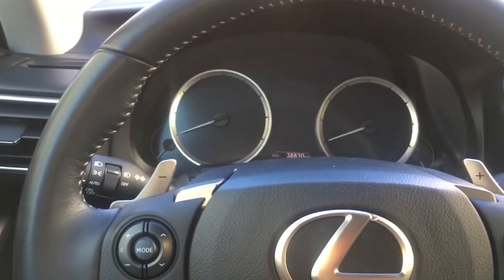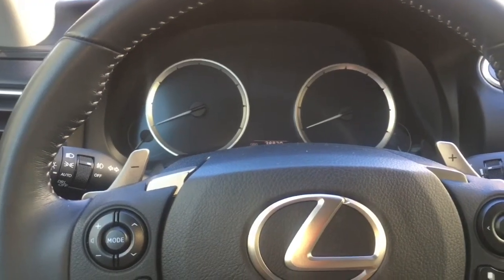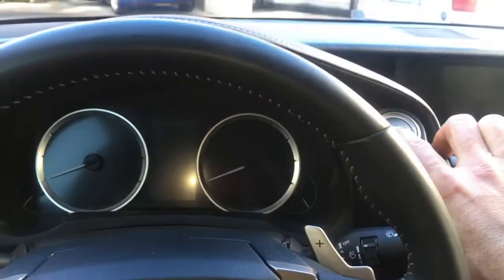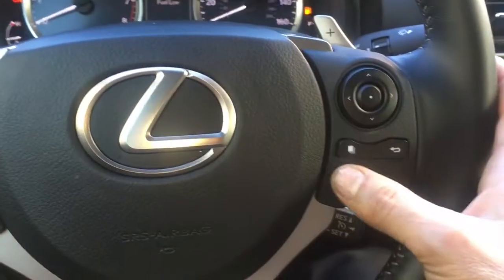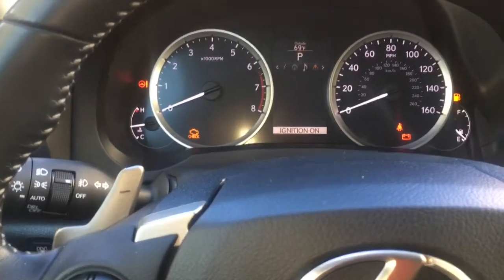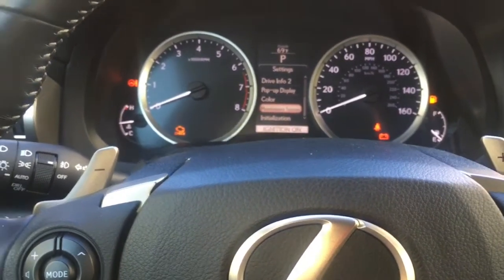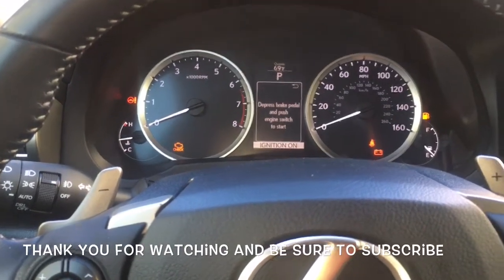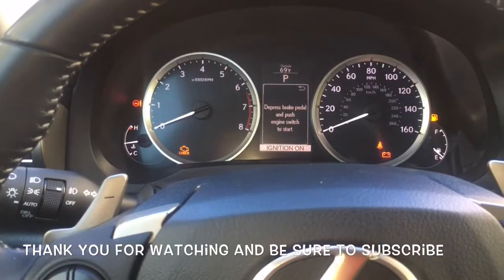How To Reset The Maintenance Required Light On A Lexus IS250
Brian Eslick from How to Automotive takes you step-by-step through the process of resetting the maintenance required light on a 2014 Lexus IS250.

Category
Autos & Vehicles